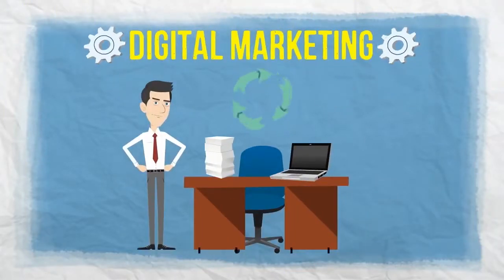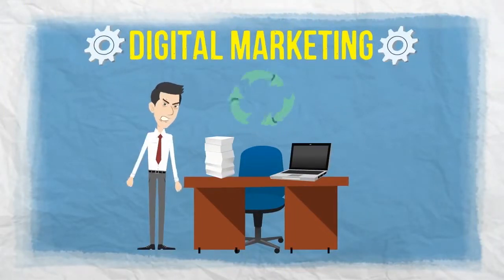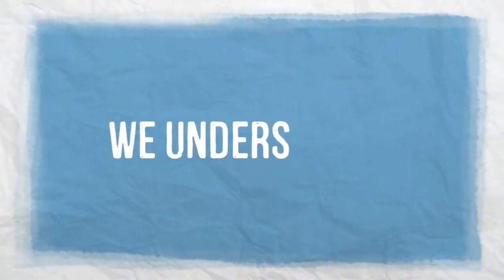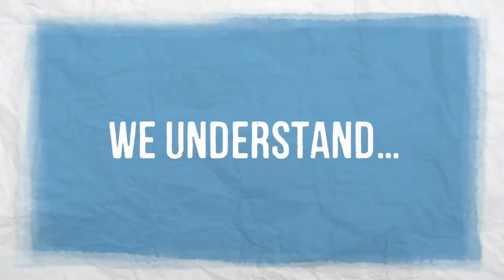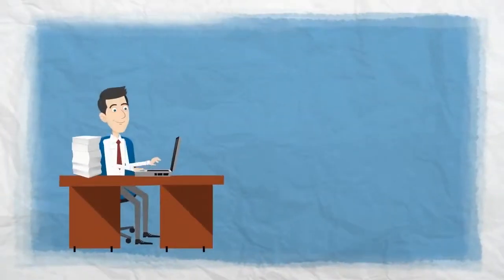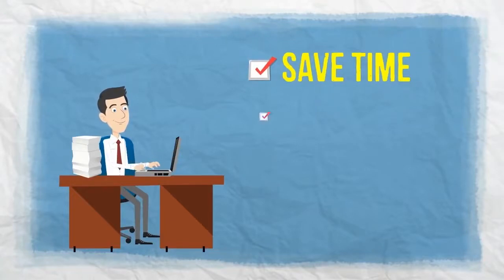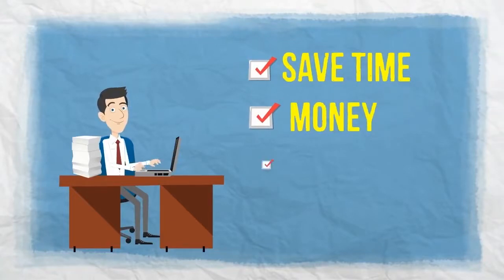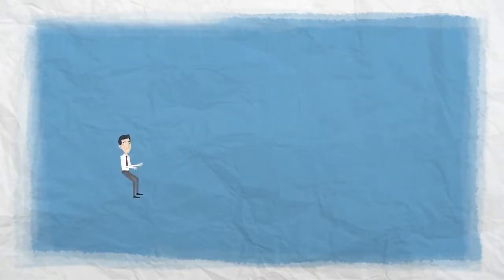We Are A Small Business Digital Marketing Agency Contact Us Today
Affordable, High Quality Digital Solutions
In 2017 You Need Effective, Affordable Internet Marketing.
We Provide Awesome Solutions @ Great Prices!